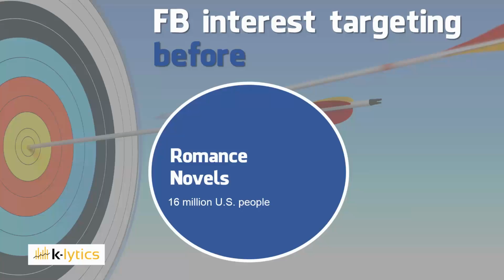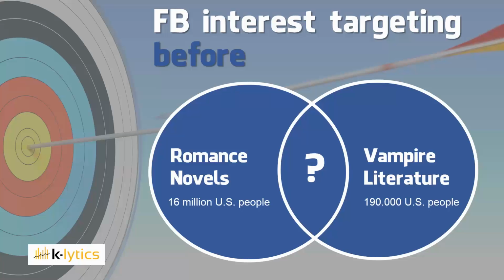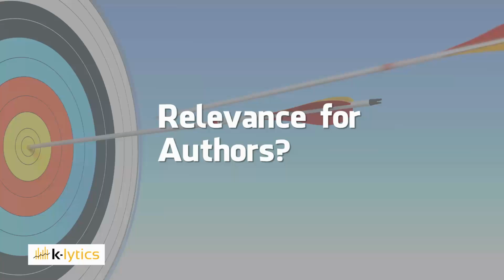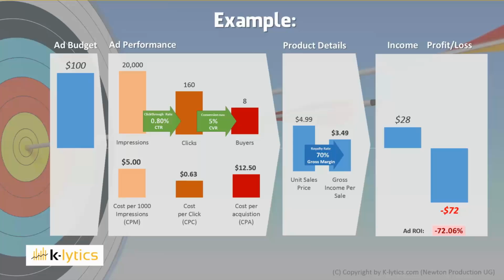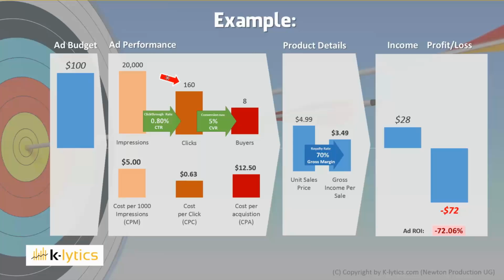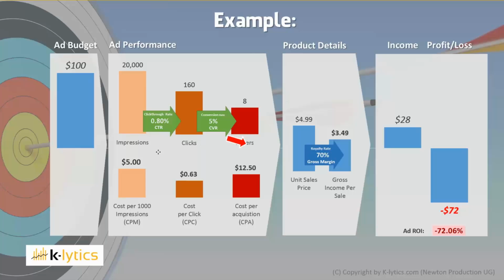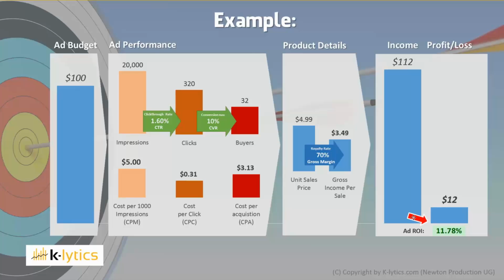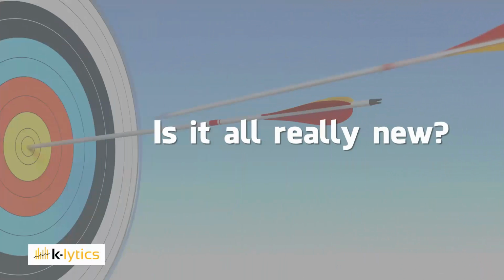Facebook Ad Targeting Part 1 - New Features 2016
Facebook advertising has long been difficult to use for book marketing. The cost per click and low conversions due to poor targeting possibilities available to the general public have made paid Facebook advertising a very risky business for authors and indie publishers. But Facebook has recently been rolling out new, advanced audience targeting features that so far have only been available to professional advertisers. This could really change the game for indie authors and publishers. Watch this free 3-part video training seminar to find out about the new possibilities.